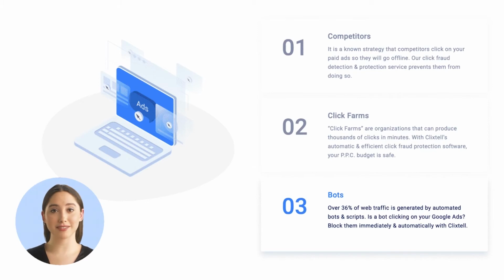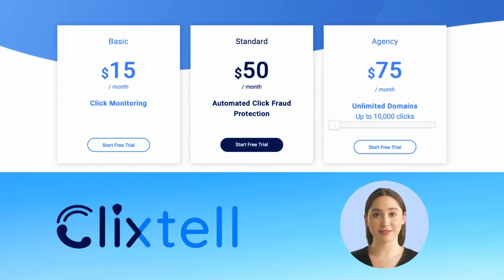Clixtell For Coaching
Hi! In this video, we will quickly tell you about Clixtell For Coaching

Our Main Features

Call Attribution.
Watch and record your customer's full journey from search to click and call.

Call Analytics.
Learn everything about your campaign effectiveness, and optimize digital marketing to increase profit.

Phone numbers.
Whether you need a local phone number in your hometown, across the country, or a toll-free number, we've got you covered.

Dynamic Phone Insertion
Clixtell’s dynamic phone insertion automatically generates a tracking phone number based on the source that led a visitor to your website. This advanced technology enables you to create your personal settings and adjust them to each advertising platform, such as Google Ads, Bing Ads, Yahoo, Yelp, Facebook, Taboola, Outbrain, Organic, or any other channel.

Who’s Clicking my Ads?

- Competitors
It's a known strategy that competitors click on your paid ads so they will go offline.

- Click Farms
Click Farms are organizations that can produce thousands of clicks in minutes.

- Bots
Over 36% of web traffic is generated by automatic bots & scripts.

Clixtell Compare Plans
In short, Clixtell has 3 main pricing options. The first one Basic is 15$ per month, the second package is called Standard, and the price is 50$ per month; the last option is Agency which is 75$ per month you will get Unlimited Domains for Up to 10,000 clicks

00:00 - 00:05 - Welcome to our video!
00:06 - 00:28 - Our Main Features
00:29 - 00:51 - Dynamic Phone Insertion
00:52 - 01:12 - Who’s Clicking my Ads?
01:13 - 01:33 - Clixtell Compare Plans
01:34 - 01:45 - Thank you!

USEFUL RESOURCES